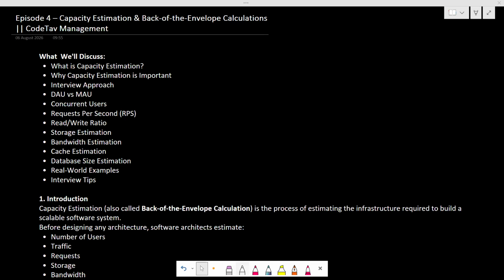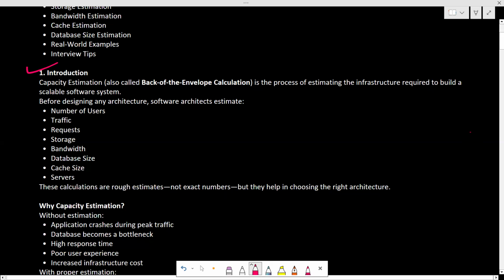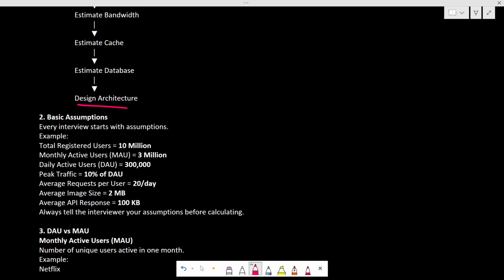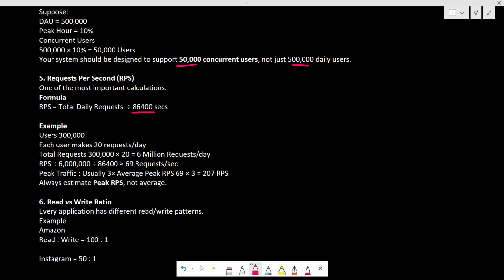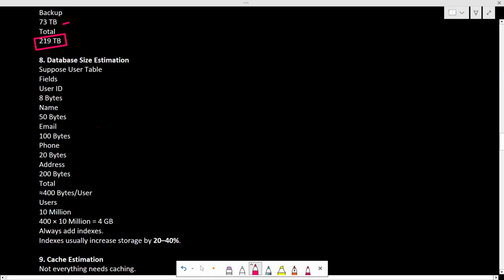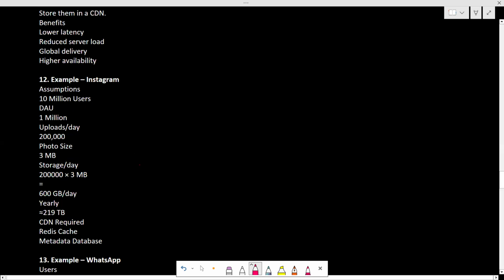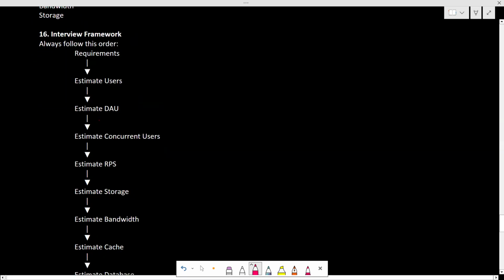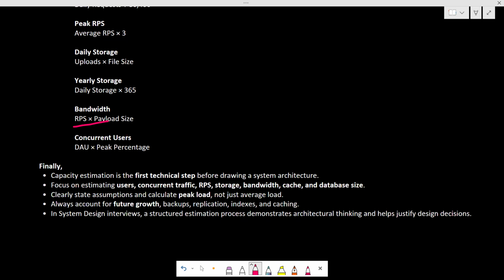System Design Episode 4 || Capacity Estimation & Back-of-the-Envelope Calculations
Capacity Estimation in System Design Explained | DAU, MAU, RPS, Storage & Bandwidth
System Design Capacity Estimation | Back-of-the-Envelope Calculations for Interviews
Learn Capacity Estimation for System Design | Complete Guide with Examples
System Design Interview Series | Capacity Estimation Explained Step by Step
Capacity Planning in System Design | DAU, Concurrent Users, RPS & Storage

Welcome to Episode 4 of the System Design Series by CodeTav Management.

In this episode, you'll learn one of the most important concepts in System Design interviews: Capacity Estimation, also known as Back-of-the-Envelope Calculations.

Before designing servers, databases, caches, or microservices, every software architect estimates the expected scale of the system. These estimations help determine how many users the application will support, how much traffic it will receive, how much storage it will require, and how the infrastructure should scale over time.

In this video, we'll walk through practical calculations using real-world examples and explain the interview approach followed by experienced software architects.

Topics Covered
What is Capacity Estimation?
Why Capacity Estimation is Important
Back-of-the-Envelope Calculations
Daily Active Users (DAU)
Monthly Active Users (MAU)
Concurrent Users
Requests Per Second (RPS)
Read vs Write Ratio
Storage Estimation
Database Size Estimation
Cache Size Estimation
Bandwidth Calculation
CDN Capacity Planning
Real-World Examples
Instagram Capacity Estimation
WhatsApp Capacity Estimation
Netflix Capacity Estimation
Amazon Capacity Estimation
Interview Framework
Common Assumptions
Common Mistakes
System Design Best Practices

Whether you're preparing for interviews at Google, Amazon, Microsoft, Meta, Uber, Flipkart, or building scalable backend applications, this video will help you understand how to estimate system capacity before designing the architecture.

This video is ideal for:

Software Engineers
Java Developers
Backend Developers
Spring Boot Developers
Microservices Developers
System Design Interview Preparation
Software Architects
Computer Science Students
Tech Professionals

If you're enjoying this System Design series, subscribe to CodeTav Management for in-depth tutorials on System Design, Software Architecture, Java, Spring Boot, Microservices, Distributed Systems, Cloud Computing, AI Engineering, and Backend Development.